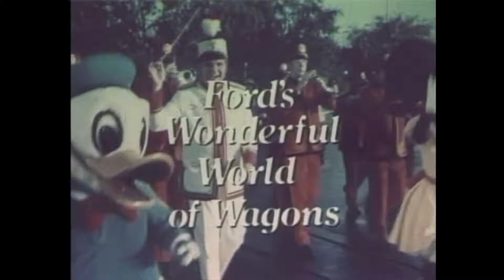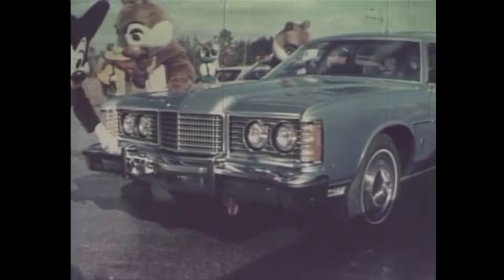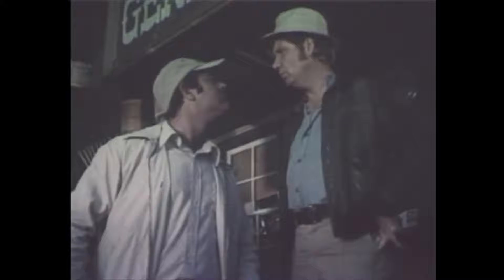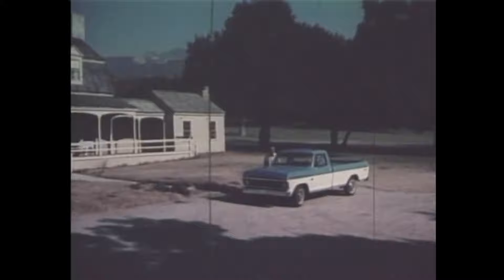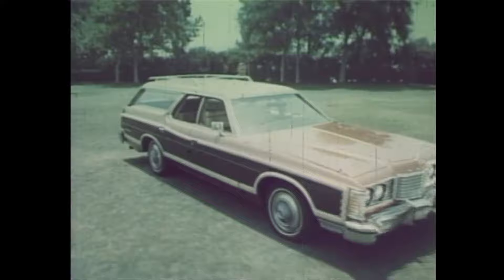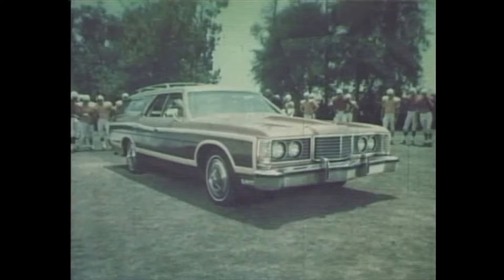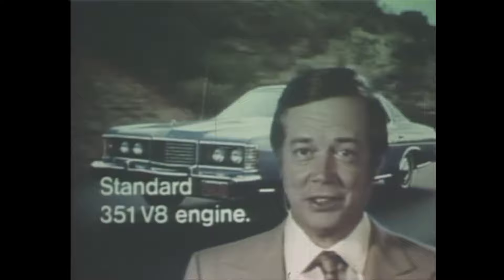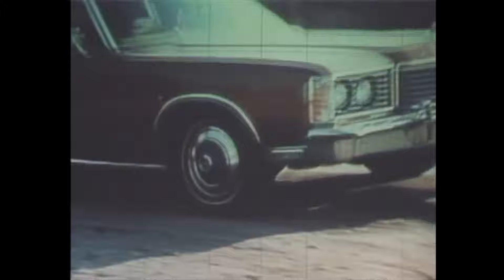1974 Ford Pinto Wagon Ads! - Torino Wagon and More!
1974 Ford Station Wagon Ads! - Ford Pinto Wagon, Torino Wagon,  Squire LTD Wagon
Also check out the 74 Ford Pick up Ads,